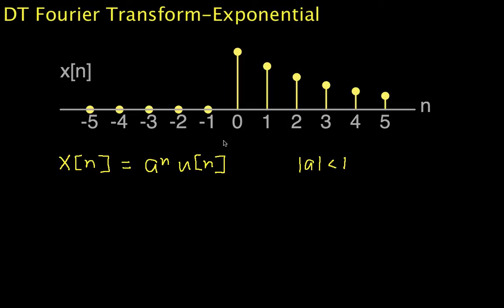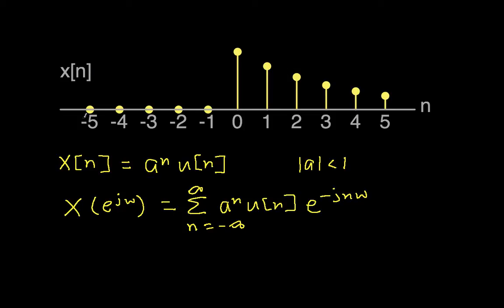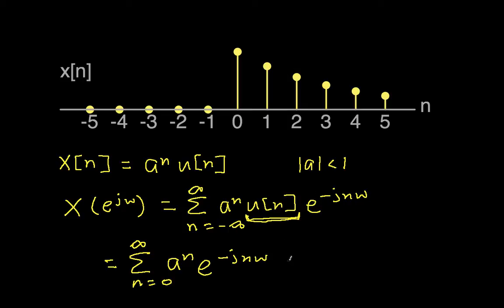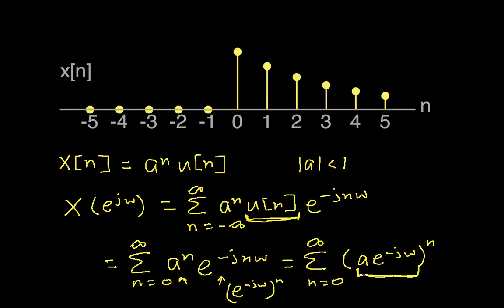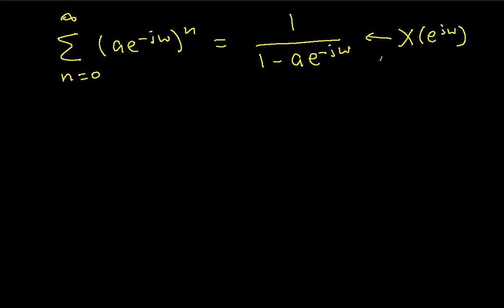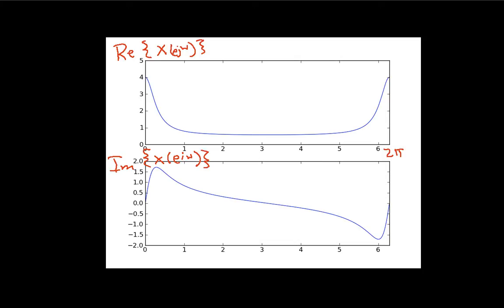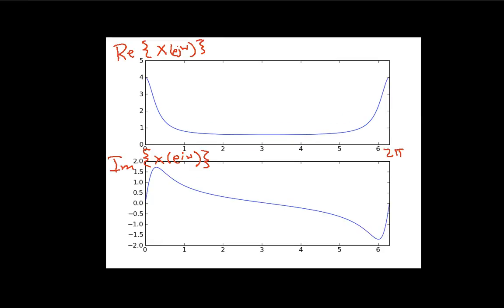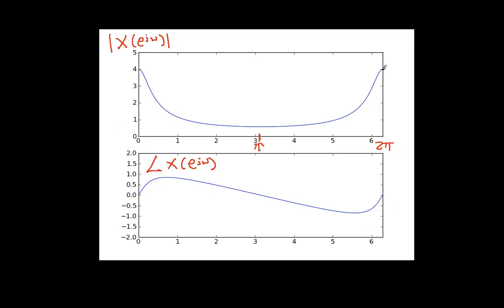DT Fourier Transform-Exponential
Computes the discrete-time Fourier transform of an exponential.